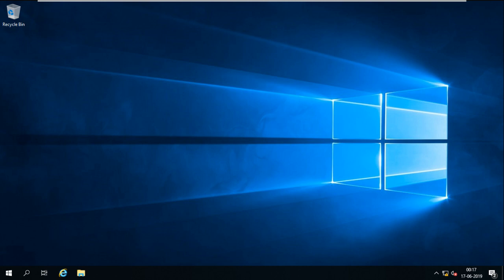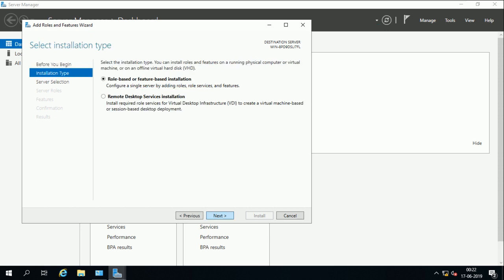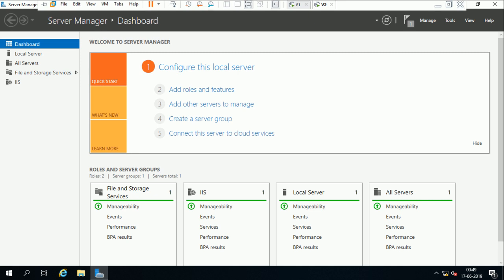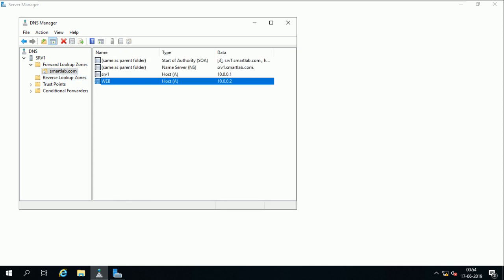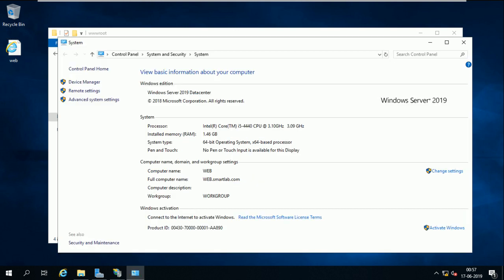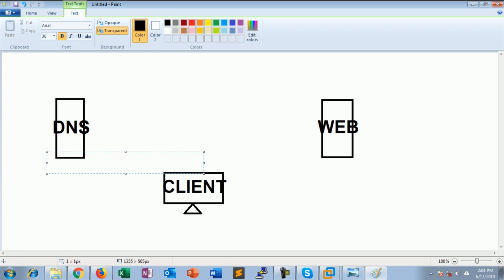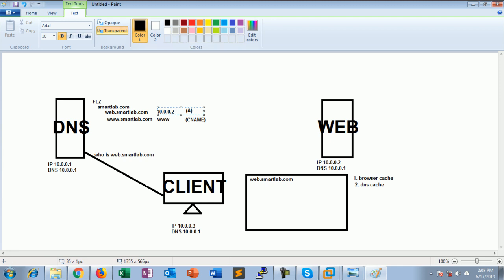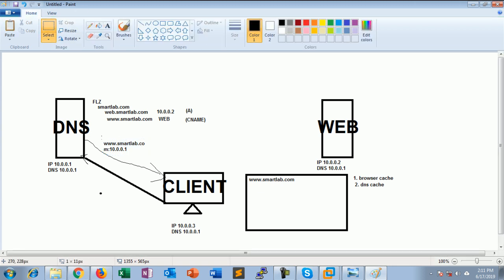19. DNS Name Resolution Process With IIS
19. DNS Name Resolution Process With IIS